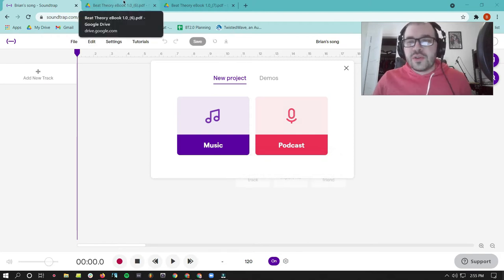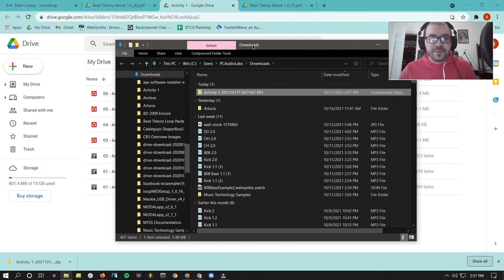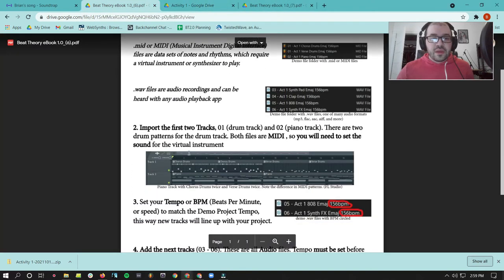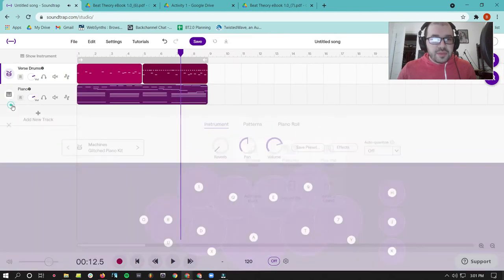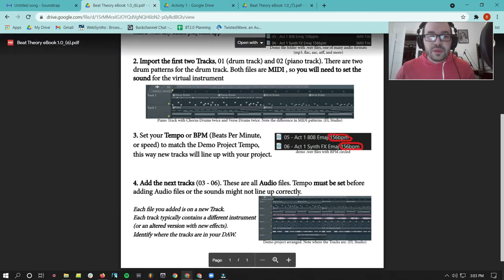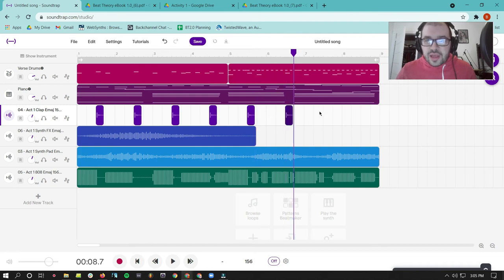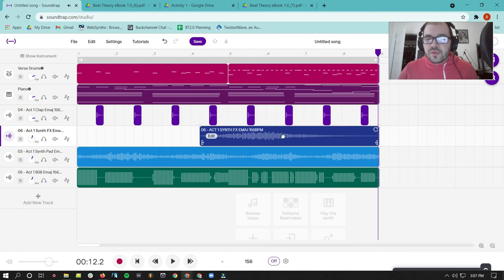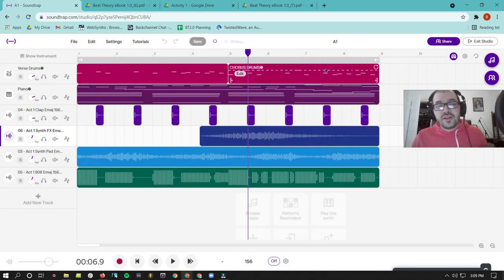01a Activity 1 Talk Through